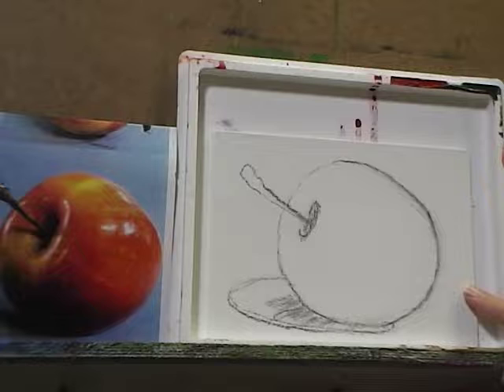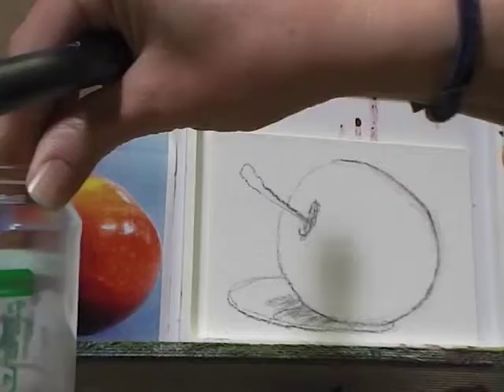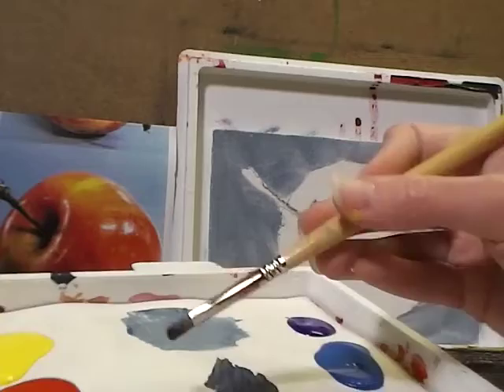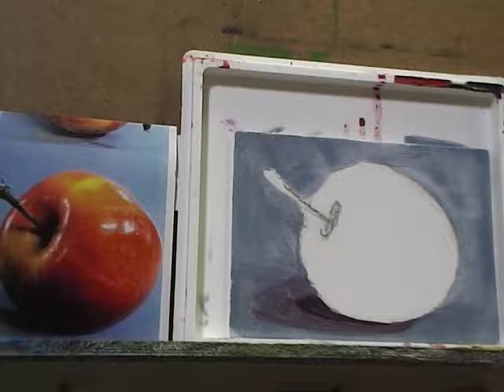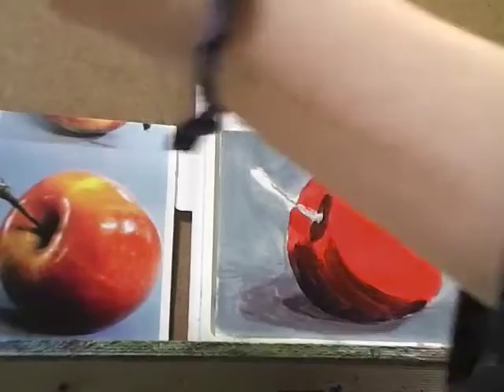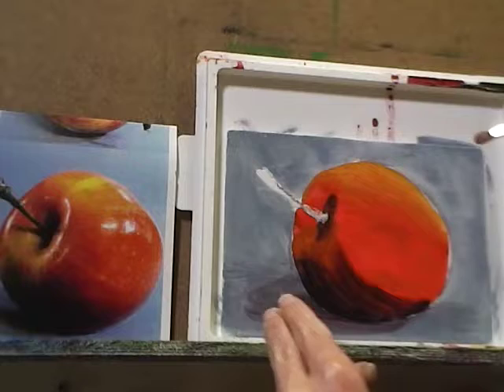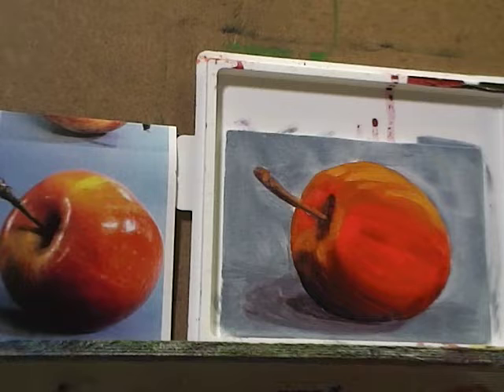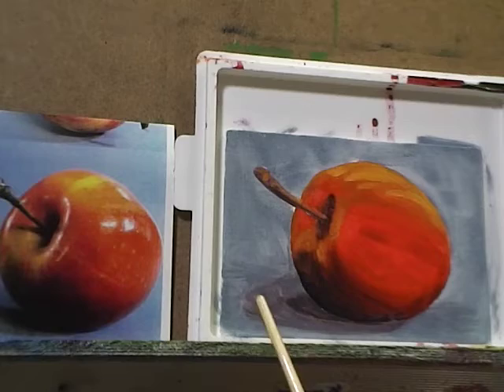acrylic block in demo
A fabulous tutorial by Leslie Murphy, Instructor Extraordinaire, at the Johns Creek Arts Center!  Please enjoy!